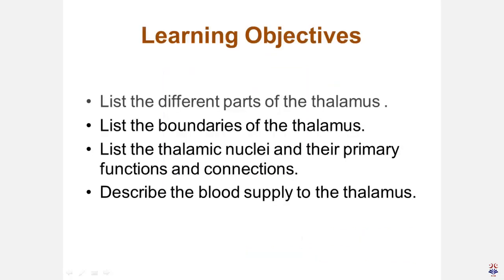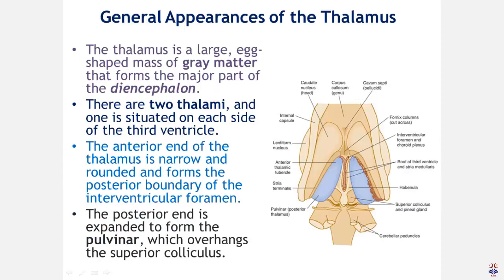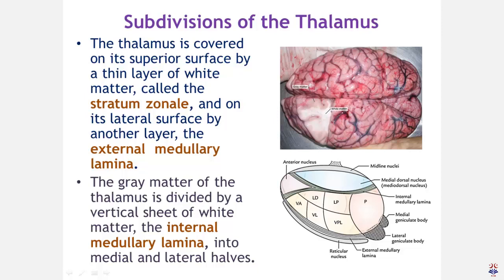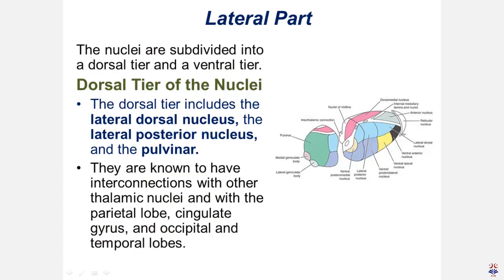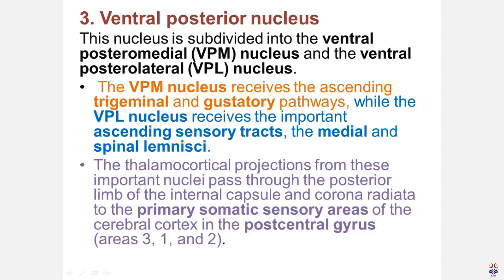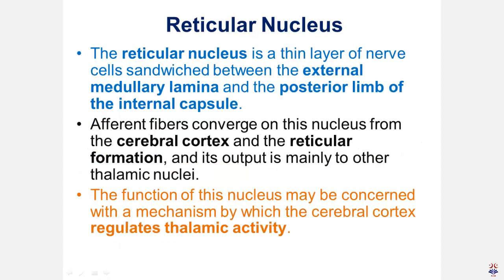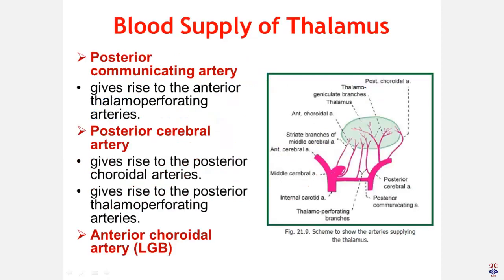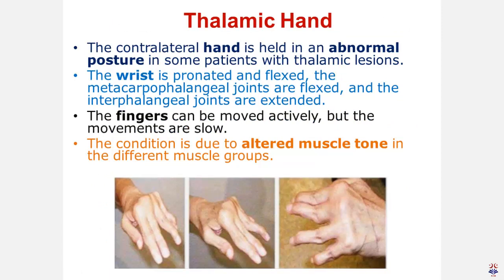Thalamus (Dr Zafar (Anatomy)DPT E-4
Thalamus (Dr Zafar (Anatomy)DPT E-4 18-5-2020  The sahara College Narowal)